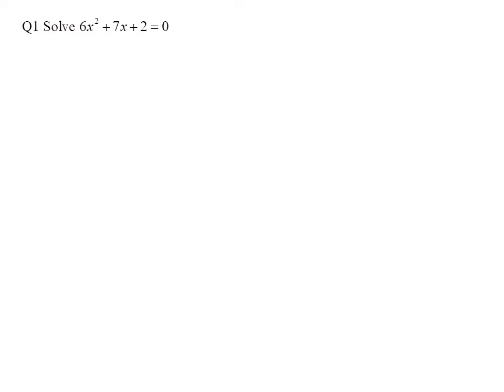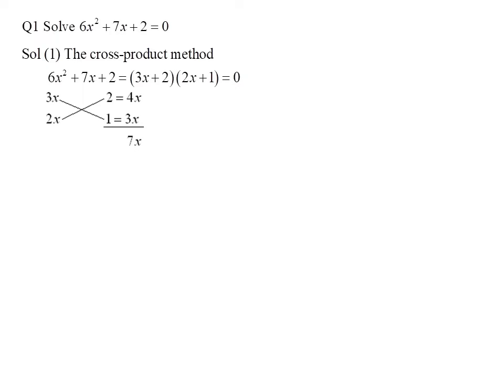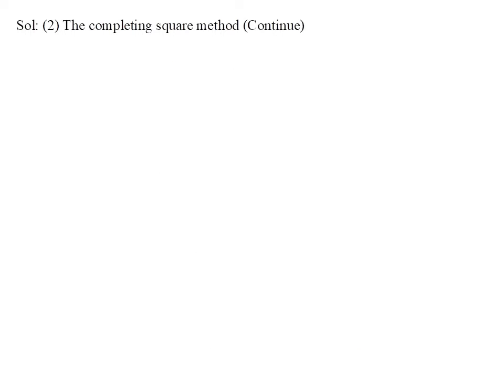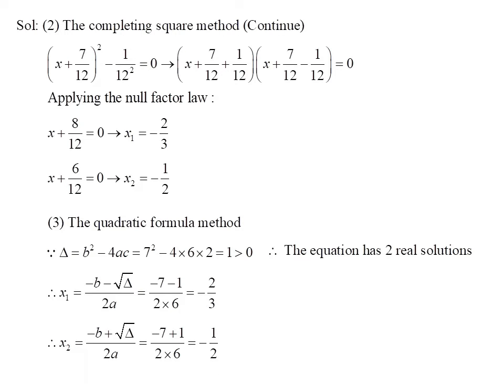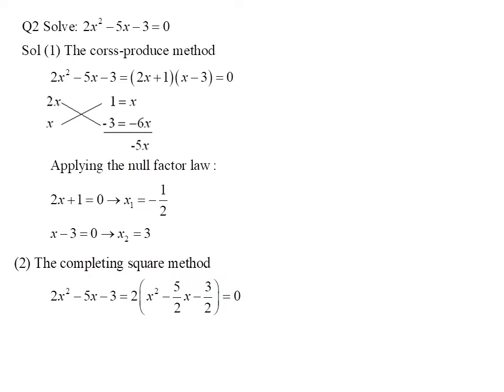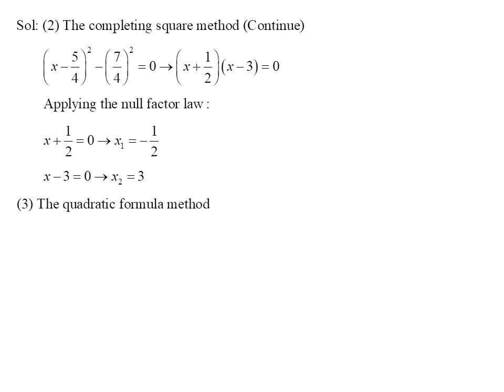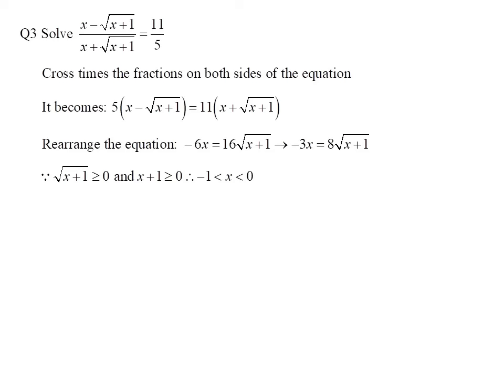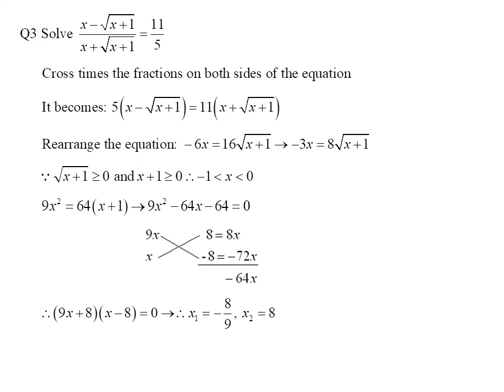Quadratic Equation part 1 – Introduction and basic methods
Quadratic equation is one of the most fundamental algebraic theorems that has many real-life applications such as determining surface area and volume, speed of a moving object, the profit of an investment and even the trajectory of a space rocket.

We will cover this topic over multiple videos, summarising they key problem-solving techniques relating to factorisation and illustrating them with examples.

This video is part 1 of the Quadratic Equation series, focusing on the cross-product method, completing square method and using the quadratic formula.